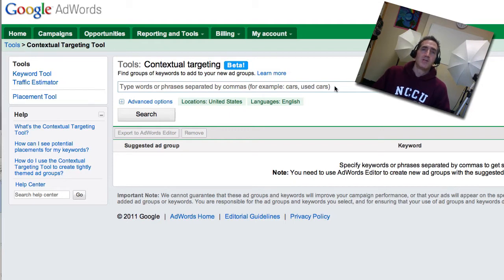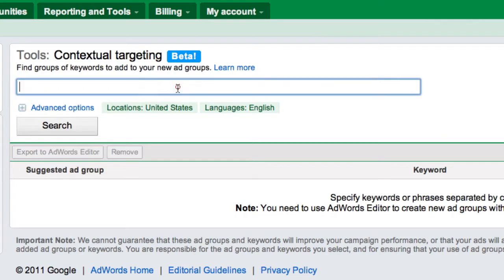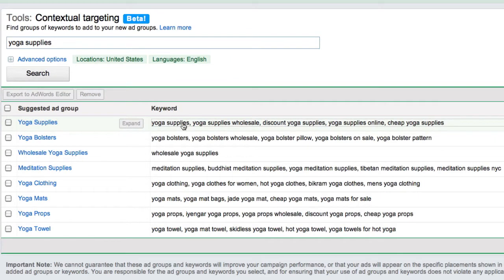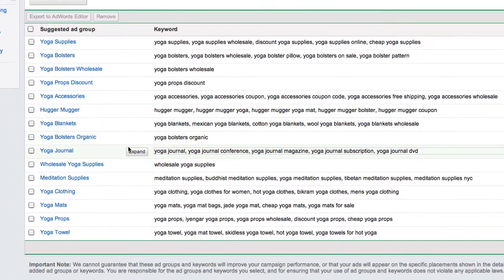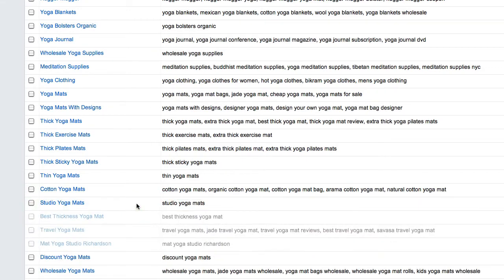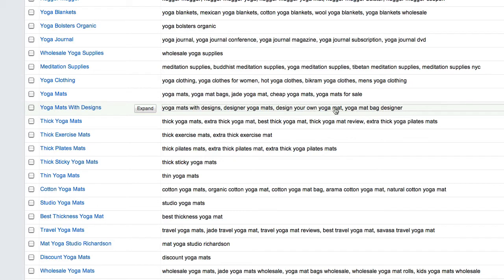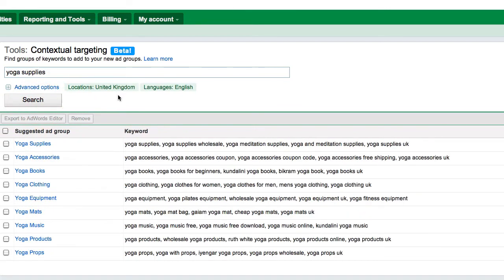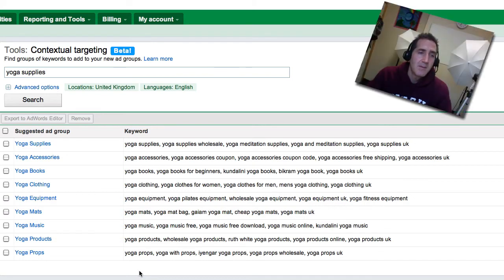Google AdWords Contextual Targeting Tool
The Google AdWords Contextual Targeting Tool helps advertisers create tightly focused ad groups in the Display Network without going crazy.

This short video demonstrates the ease and power of the new tool.

And for invitations to free content-packed webinars and the AdWords ER Report, and register for the goodies.